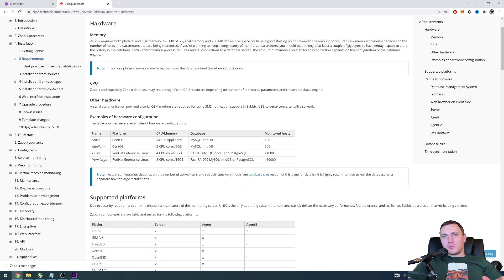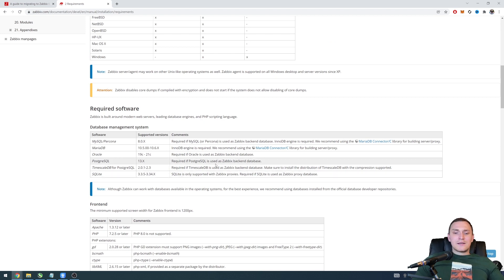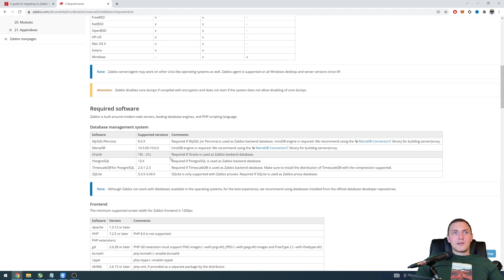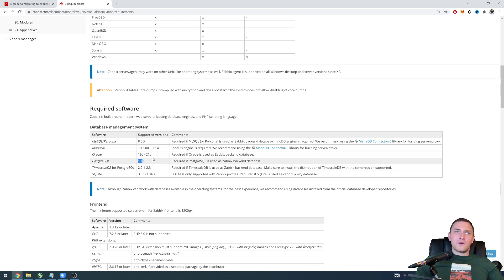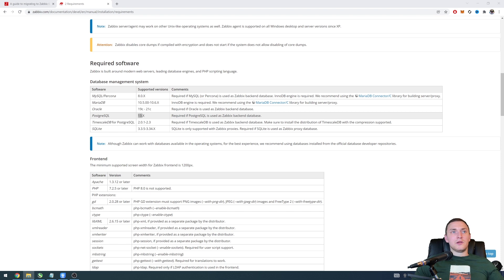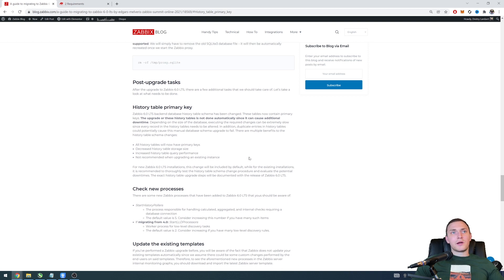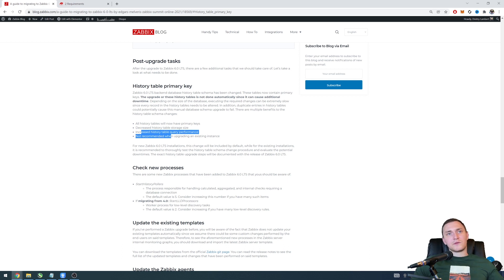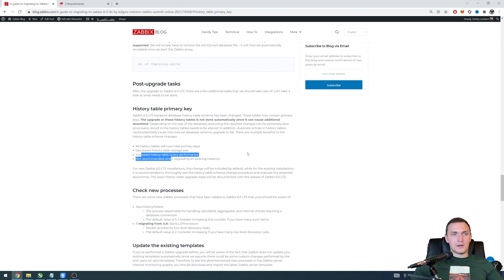Zabbix 6.0 Upgrade - Database Requirements